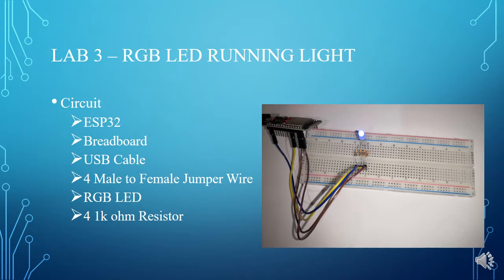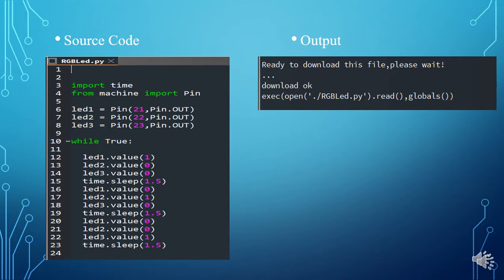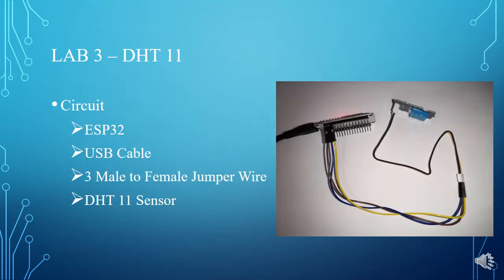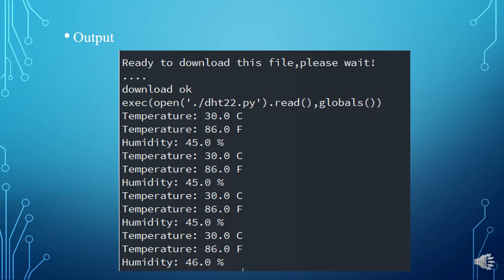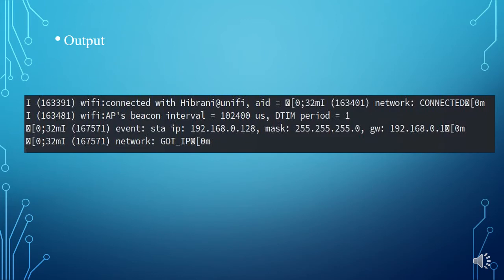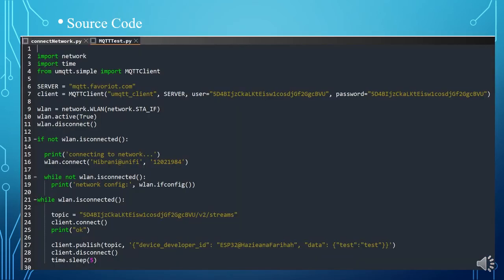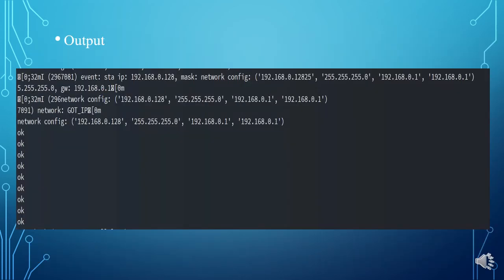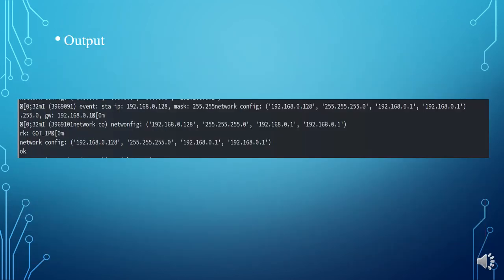CSM3401: Lab Report (Module 4)